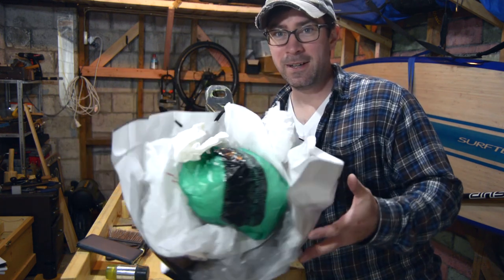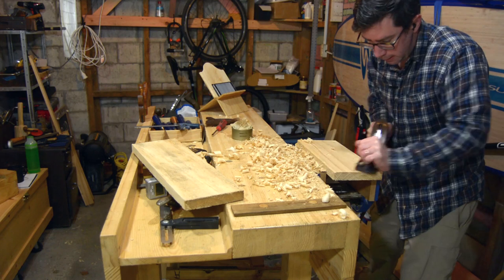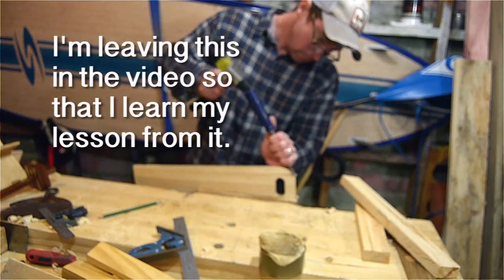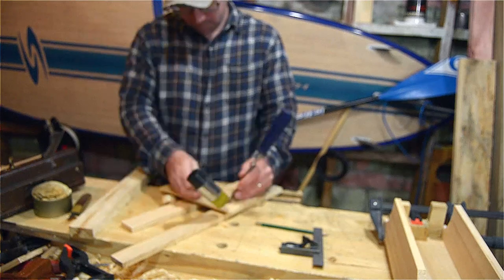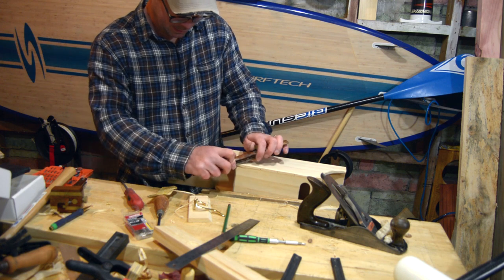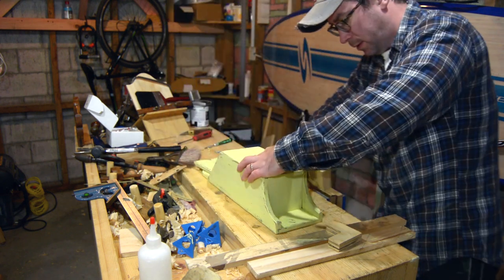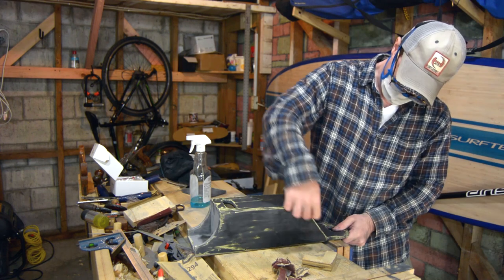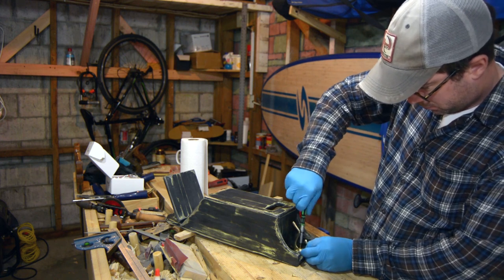Making a Plastic Bag Dispenser with Hand Tools | My Blurry Nightmare 1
I am really nervous about putting this video up. I'm pretty embarrassed at some of the footage. The Joinery gets blurry so please make sure to watch the second 'My Blurry Nightmare' video.  I go through the joinery over there in focus!

I was truely horrified by the footage so I apologize for it.  Still, this Plastic Bag Dispenser turned out really really nice! I did over-do the distressing a bit but since I found out the footage was terrible I focused a lot more on the layered finish process that I have used a few times before.

I hope you like it - and bare through the sasquatch footage. Trust me it's worth it.  Chances are I'm going to redo this project in the future. Even though I don't need a second one, Its going to bother me until I do.